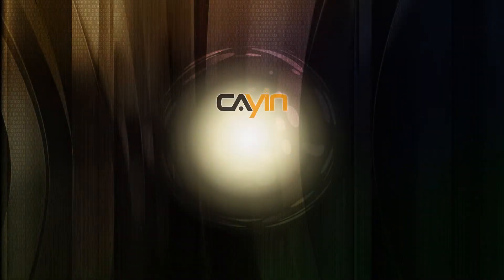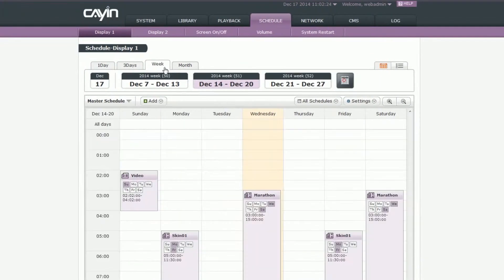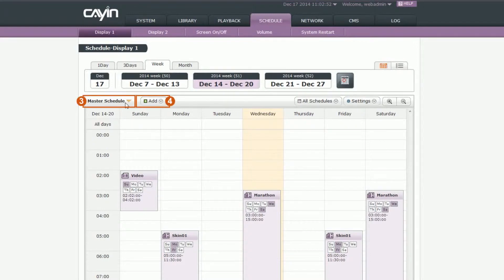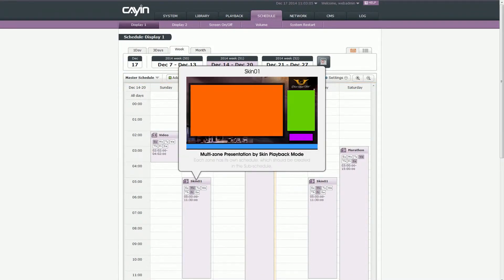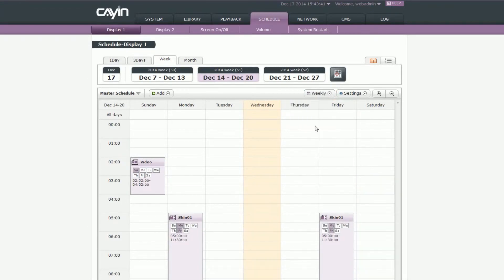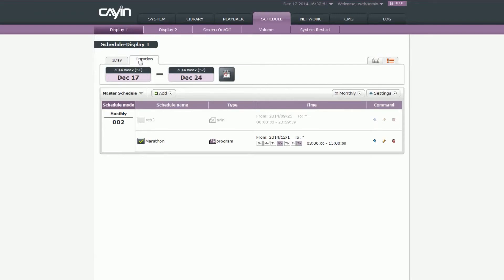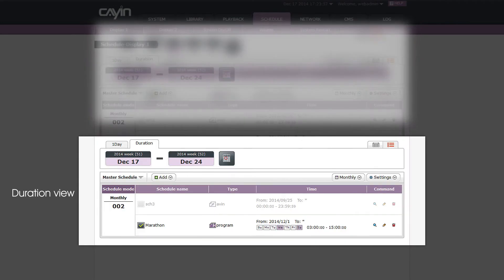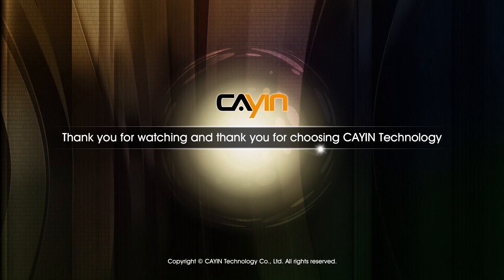Playback Schedule - UI Introduction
This tutorial is designed for CAYIN SMP-1000, SMP-2000, SMP-4000 & SMP-6000  digital signage players. In this video, we will introduce the user interface of Playback Schedule.

Topics include:

*Master Schedule vs. Sub-schedule
*Calendar vs. Timetable